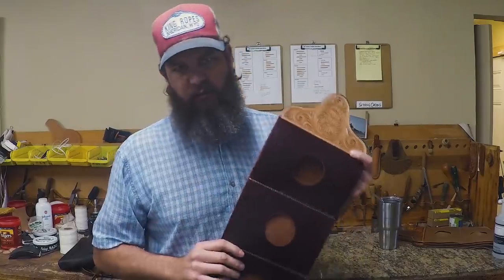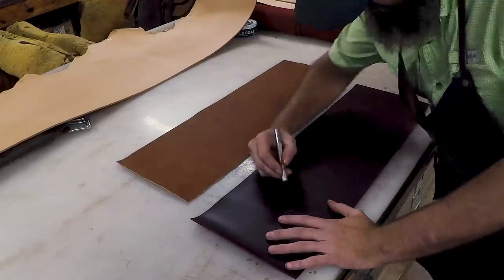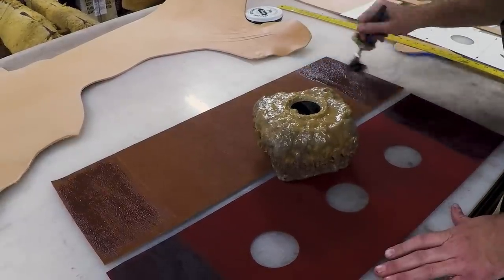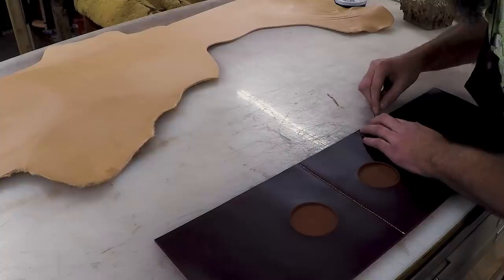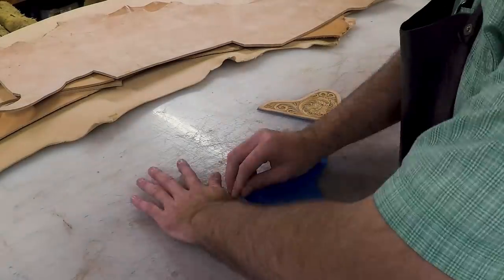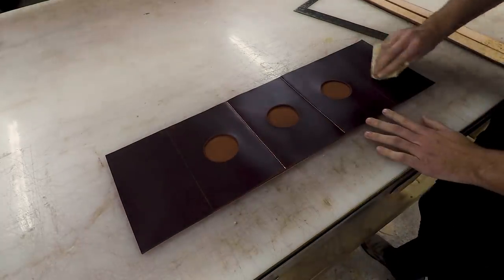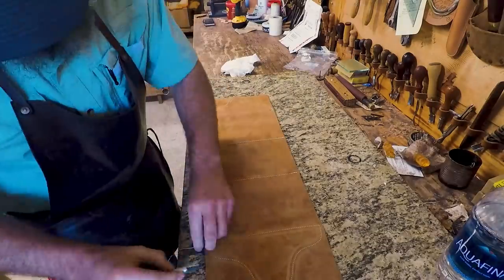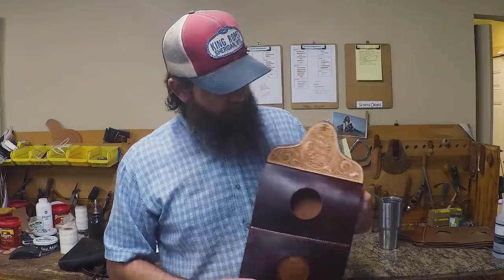How to Make a Cowboy Wine Hanger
In this Project Video, I show you how to make an item that we have made in our shop for many years.  This Leather Wine Rack is easy to make and sells well.  The unique design is a great way to display your favorite wine bottles in your home.

The video walks you through my entire process for making one of these and the leather that I use.  You can make these out of any leather that you have.  I prefer to make the body out of 4/6 oz chap leather and the tooled pieces out of 6/7 oz or 9/10 oz veg tanned leather.

Are you interested in making one of these?  Then use this link below to purchase a complete DIGITAL Pattern Pack for this project.  The pack includes all the measurements that you need to create your pattern for the main body of the wine rack, as well as 8 different floral tooling patterns for the tooled panels.

ALL OF OUR PATTERNS ARE INSTANT DOWNLOADS THAT YOU PRINT OUT ON YOUR OWN PRINTER (use the "actual size" printer settings).  WE DO NOT MAIL THESE TO YOU.

Here are some useful links for getting supplies:

Great folks that can help you with all of your supply and leather needs.

Suppliers of fine chap leathers and exotics

Best sewing machines on the market!

SIDE NOTE:  Project videos take me a few weeks to create plus creating the pattern packs.  I had this video started back in last part of March and the workshop just kept me too busy to be able to get it out until now.  With that being said, Corter Leather posted a similar project on their Instagram/Youtube a few weeks ago.  I contacted them because my project was very similar and I didn't want to cause any problems.  We laughed at the coincidence of us both working on same type of project at the same time.  I haven't ever met them but I do follow their work and they seem like really cool folks.